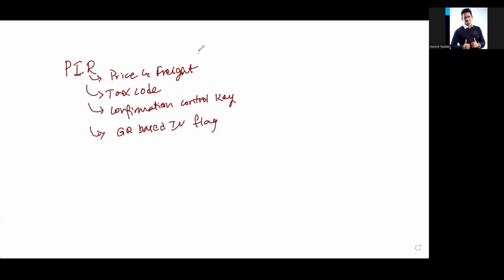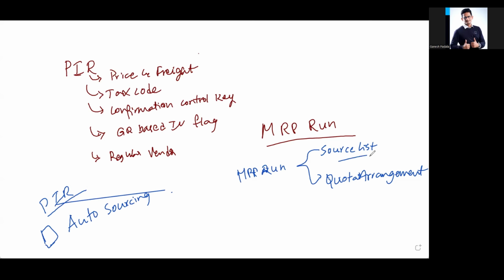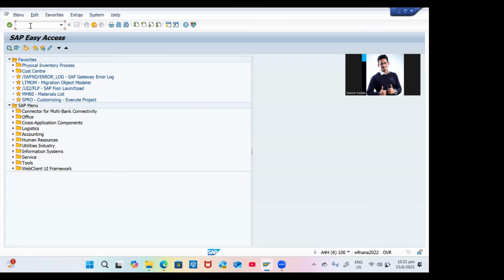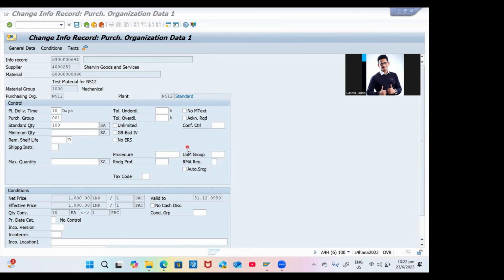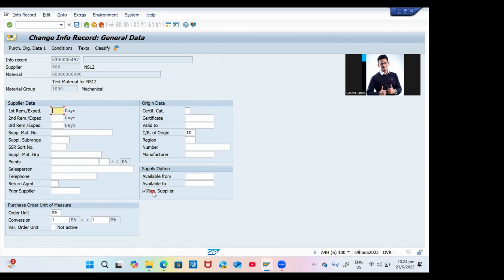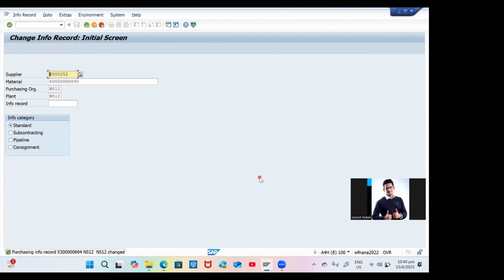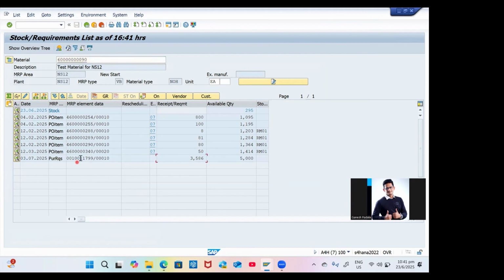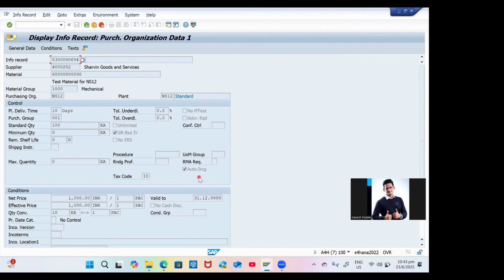Importance of Auto Sourcing Flag in Purchase Info Record in SAP S/4 HANA - Latest updates in S/4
You can also visit my SAP Blog for many of my documents and my other videos at sapS4Hana

Ganesh